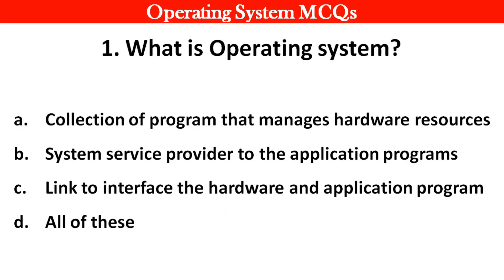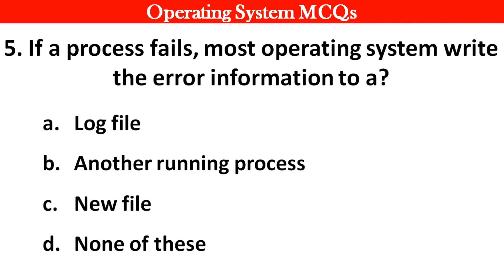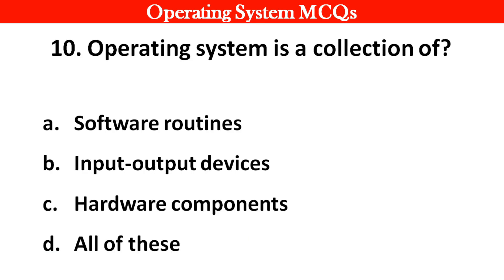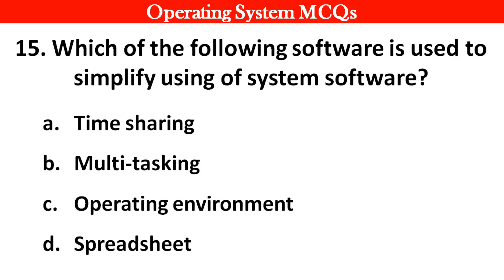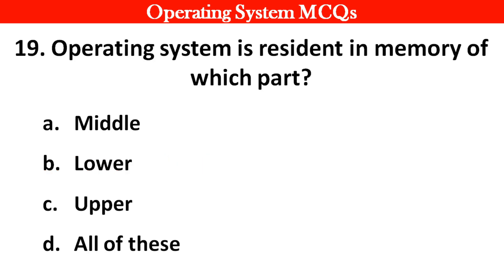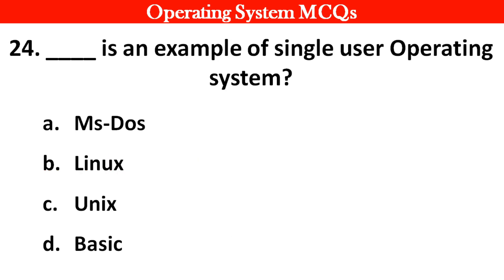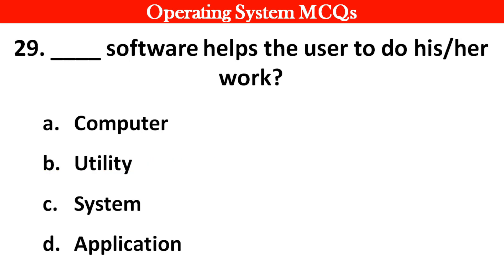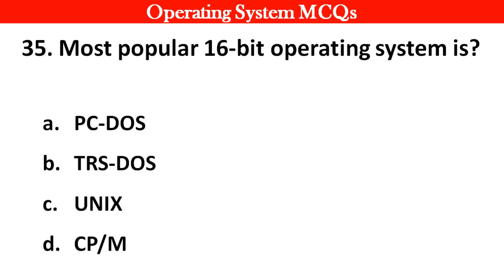Operating System MCQ's | Top 50 Operation System MCQ's Questions and Answers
Computer Most Important Questions Ms Excel Quiz.

1. GK
2. Computer MCQ
3. General knowledge
4. Important Computer Questions and Answer
5. Competative exam
6. Quiz Test
7. Uh GK Study
8. Important gk
9. Competitive quiz
10. Competitive general knowledge
11. GK in Hindi
12. General knowledge quiz
13. Quiz questions
14. general knowledge questions
15. Indian gk
16. hindi Computer gk
17. 2022 Computer Questions and answers
18. Lucent Computer
19. Lucent Computer mcq
20. Lucent 1000 questions
21. Lucent for ssc
22. Lucent for railway
23. Lucent book gk
24. sarkari naukari gk
25. computer GK ke sawal
26 gk knowledge